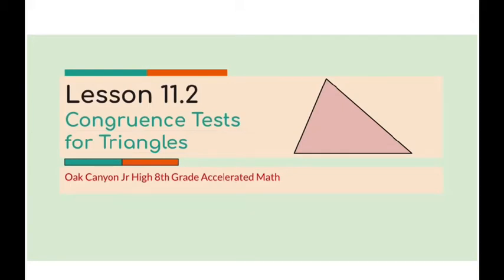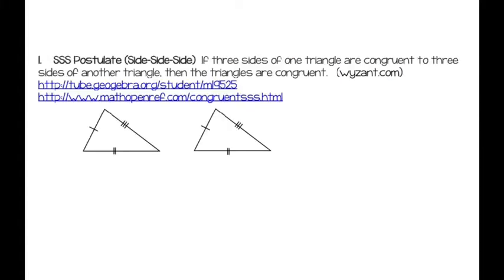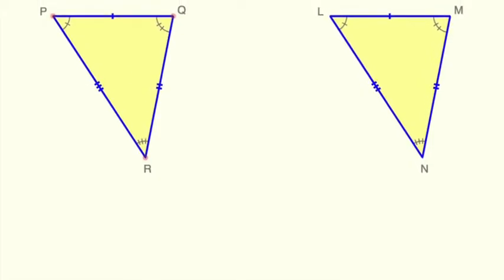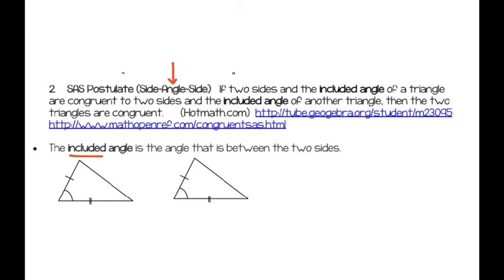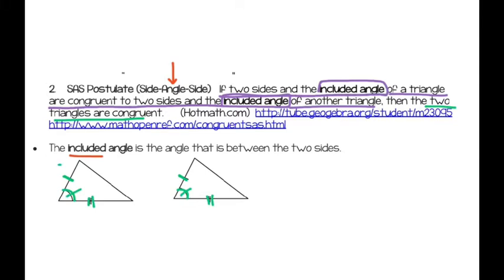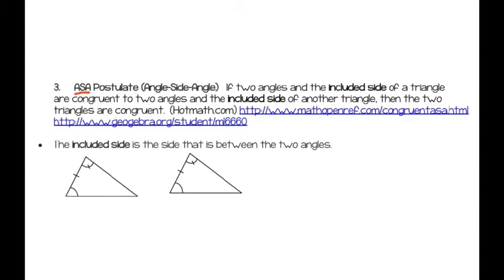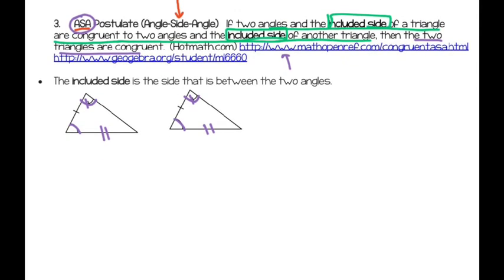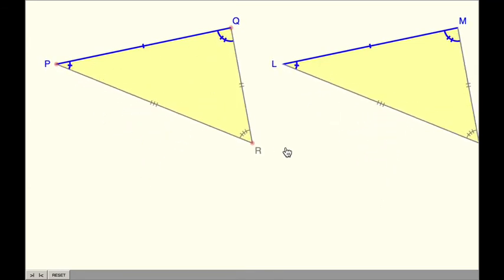8th Grade Accel Lesson 11 2 part 1